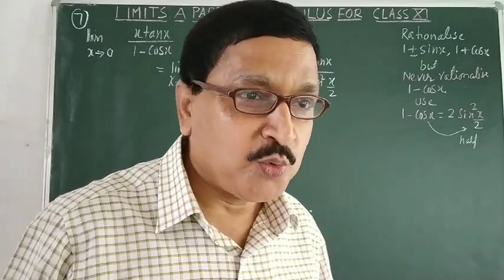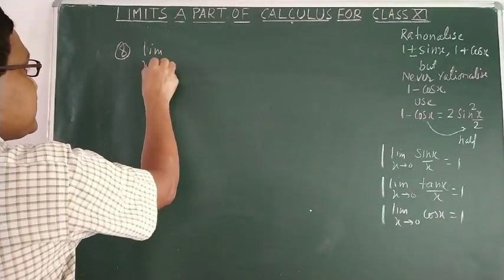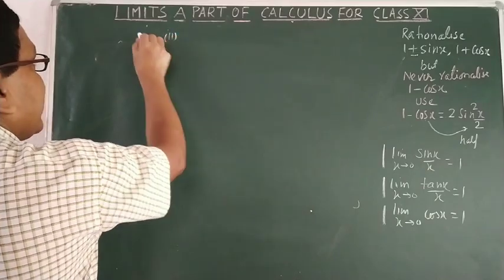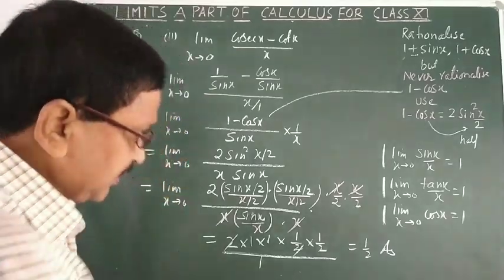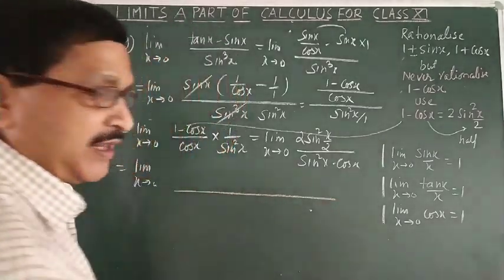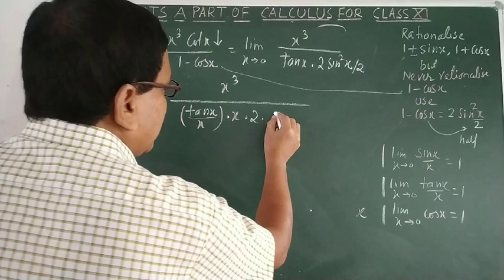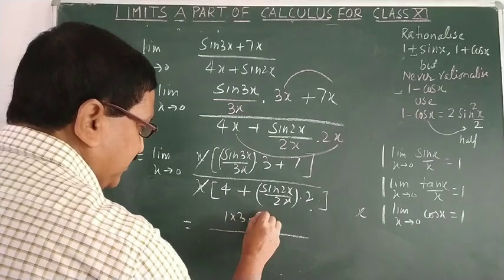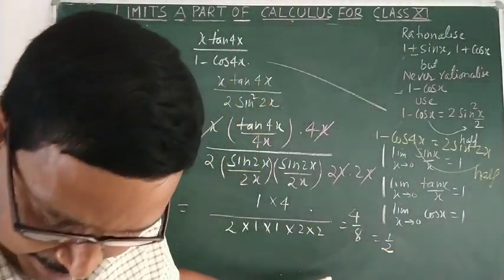MATHEMATICS : LIMITS (CALCULUS) FOR CLASS 11 by S. B. MISHRA.